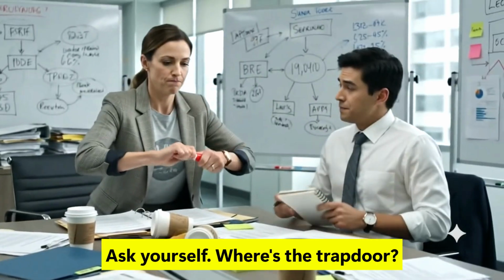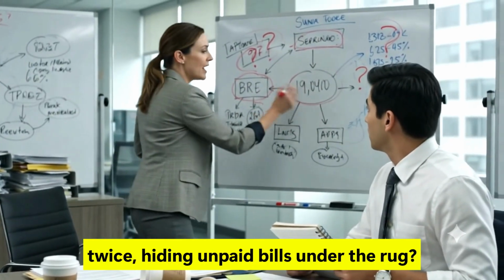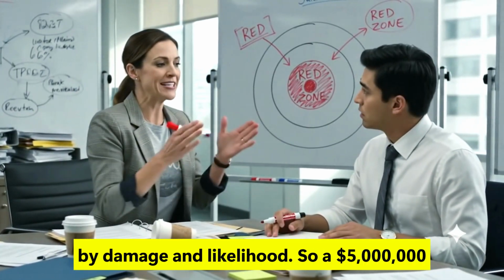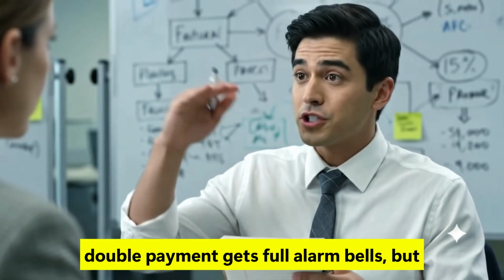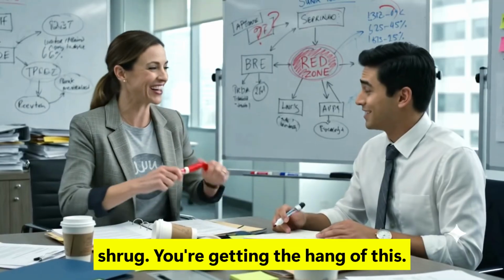Internal Auditing Made Simple: The 3 Phases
If you're new to internal auditing, here’s the quick breakdown of the 3  key phases:
1️⃣ Planning Phase   This is where auditors map out the audit. They set objectives, understand the process, identify risks, and decide what to test. Think of it as the “game plan” before the real action starts.
2️⃣ Fieldwork Phase   Now the hands-on work begins. Auditors gather evidence, test controls, interview staff, and analyse data. This phase reveals what’s working and what’s not.
3️⃣ Reporting Phase   Finally, everything gets wrapped up into clear findings and action plans. The goal is to help the organisation improve, strengthen controls, and reduce risk.